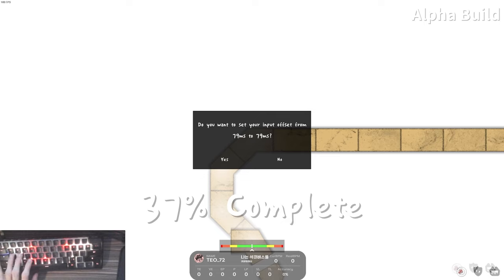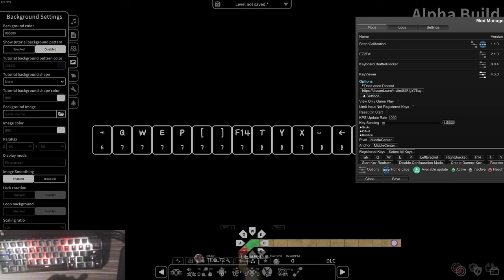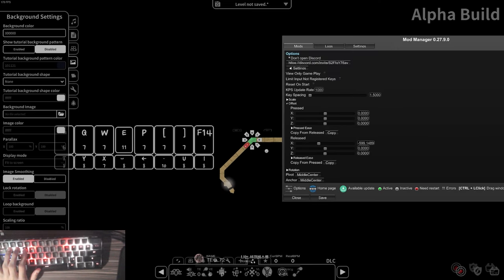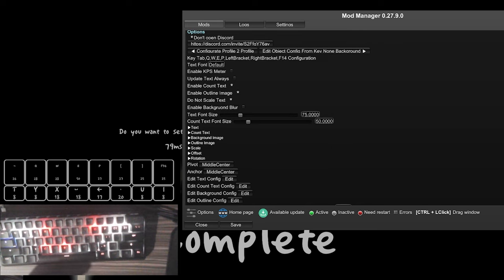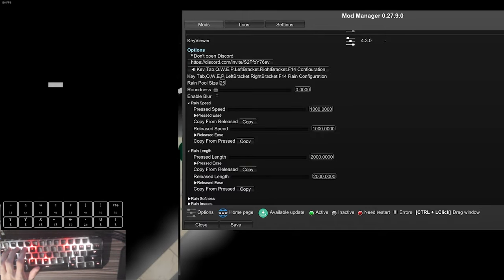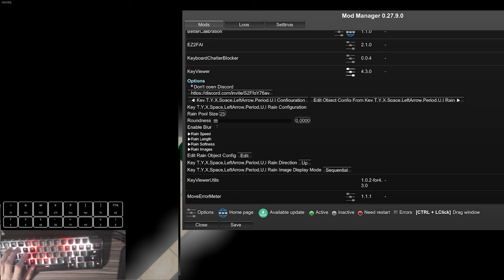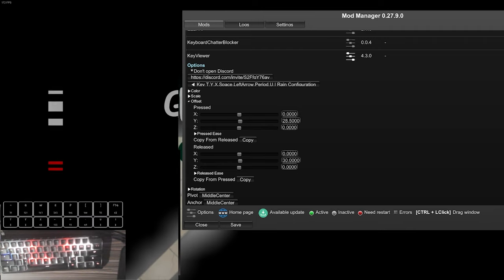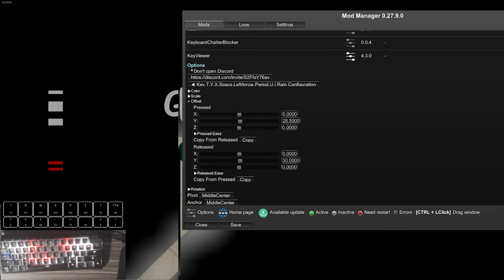how to setup a keyviewer for ADOFAI! (and fully customize it!) v2!!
join C## Server and check the announcements for the latest download for the key viewer mod!

thank you to  @eiennein  for drawing our babys, artist for the mania cat skin!

what mods am i using? please join and find them :D